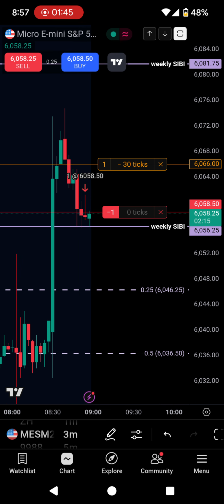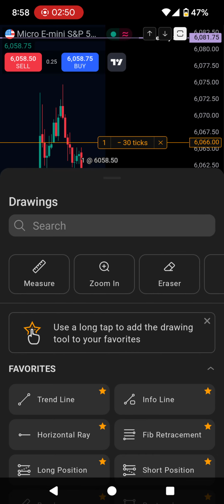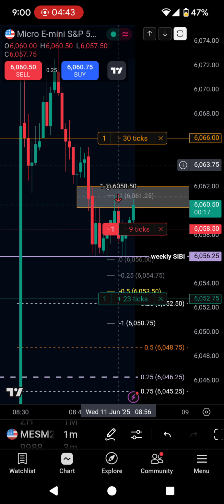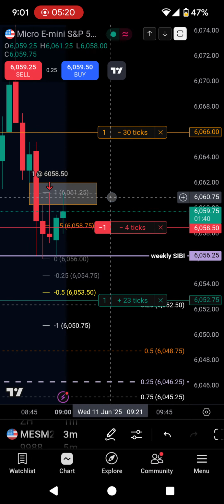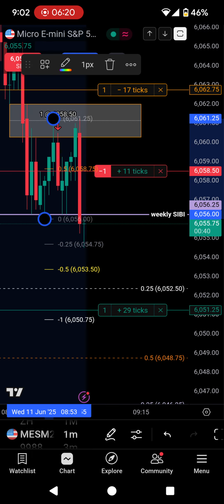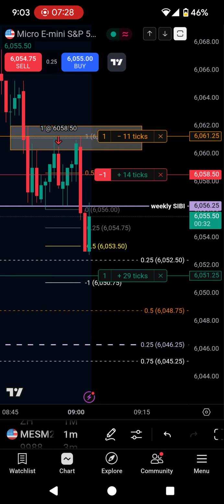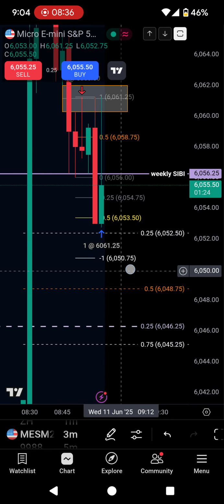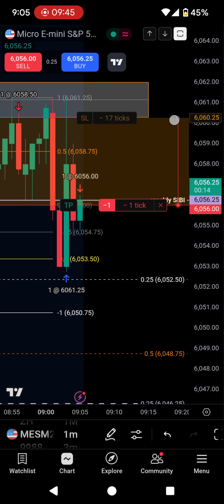11/6/25 trade after cpi on phone (-16)..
didn't take profit at 5 handles...take at 5 handles ! got reverSed on the trade. ..must really dial back..especially when I'm not trading on my usual business hour..get 5 handles and be done..